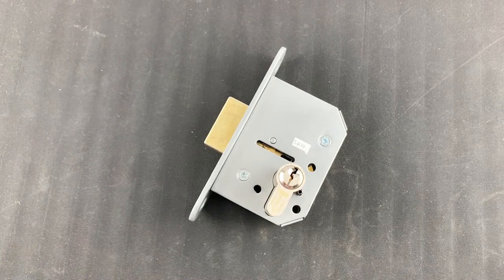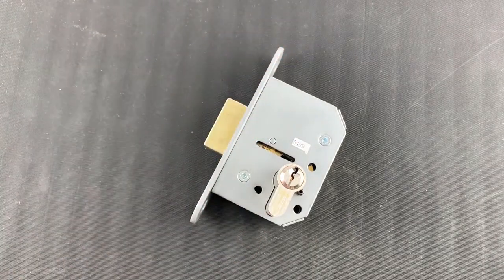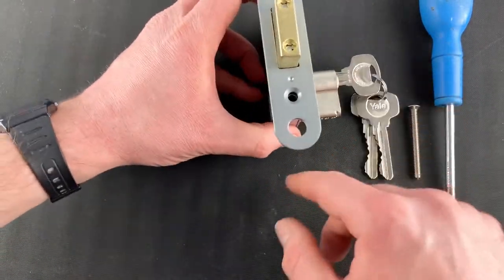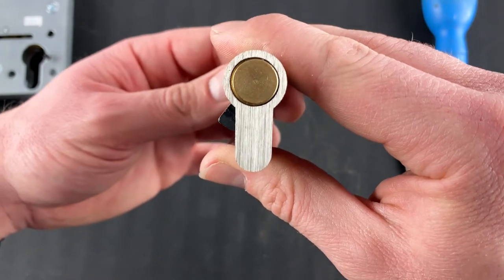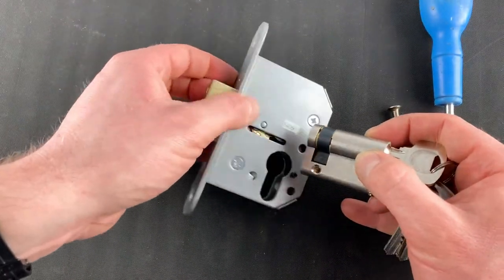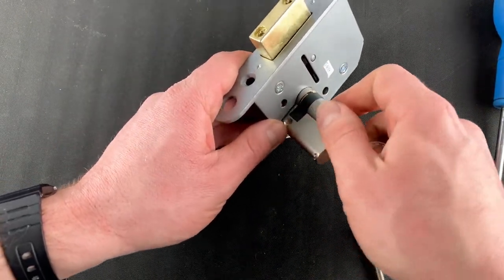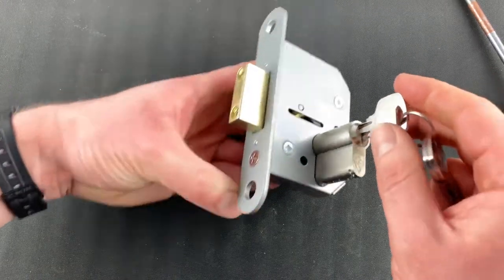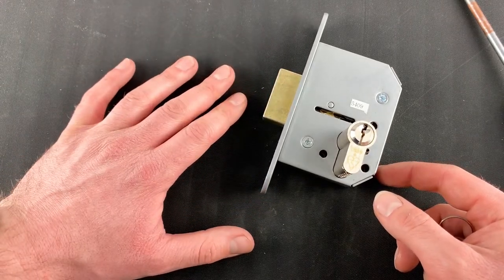How to change the cylinder or mortise on a euro profile mortise lock | Pharmacy Medical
A video tutorial of how to replace the mortise or cylinder part of the locking mechanism Pharmacy Medical use on their Controlled Drugs Cabinets, Medicine cabinets and MDS Drugs Trolleys.

This video supports the longer video on how to remove and replace the lock from the cabinet itself.

This video is designed to assist Pharmacy Medical customers. Different locks may not be the same.